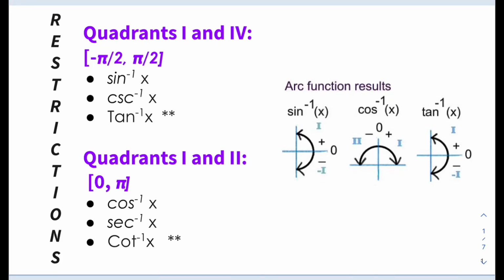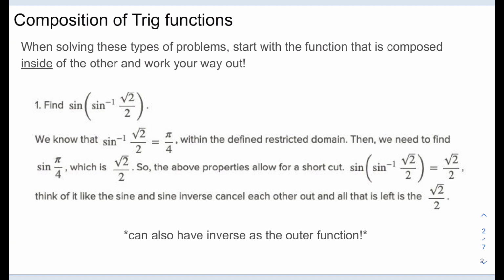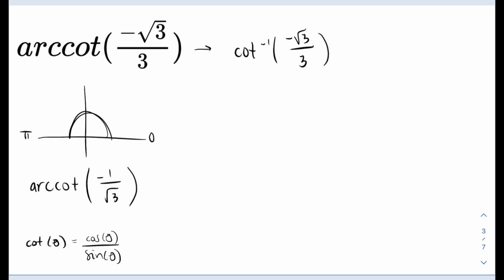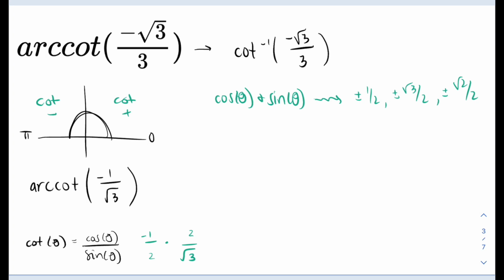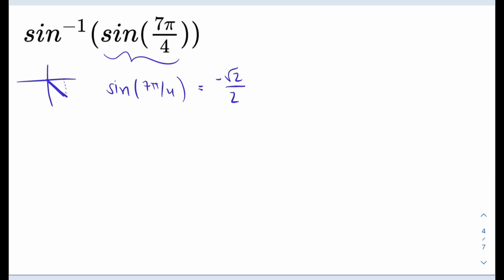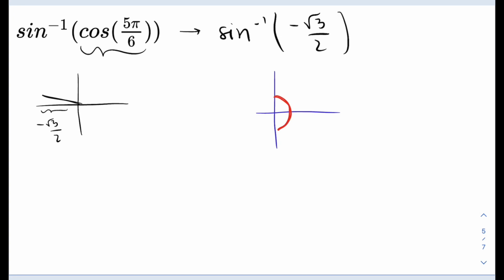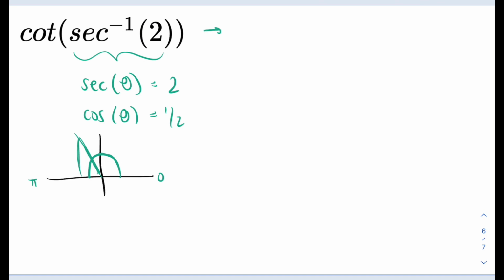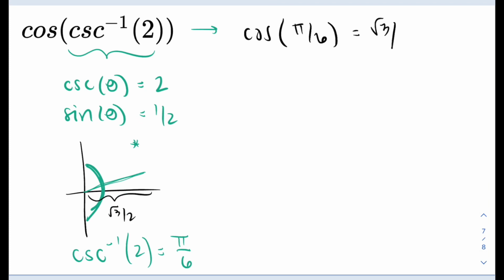Evaluating Inverse Trig Functions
ERROR: For the second to last problem, it is not 2π/3 but π/3 since cos is a POSITIVE 1/2 it would be in quadrant 1. This also makes the final answer positive as well!